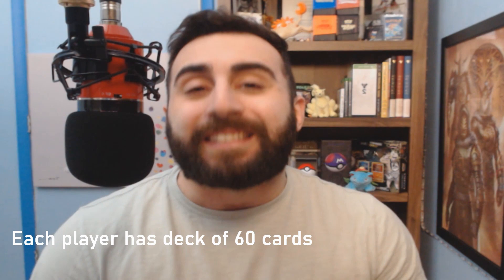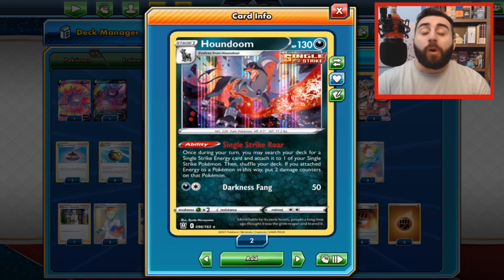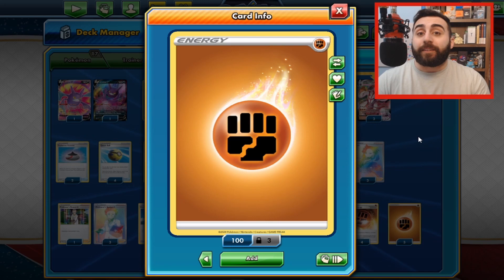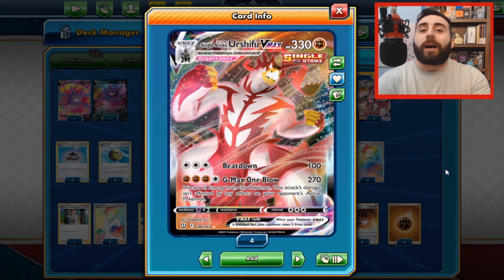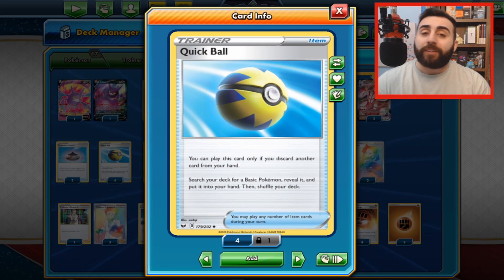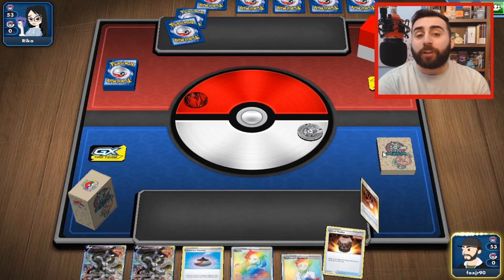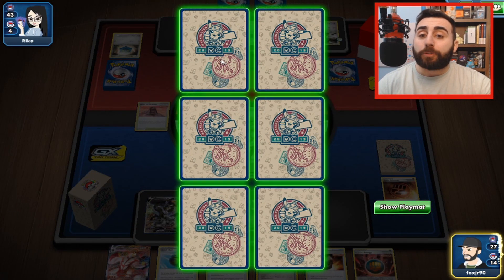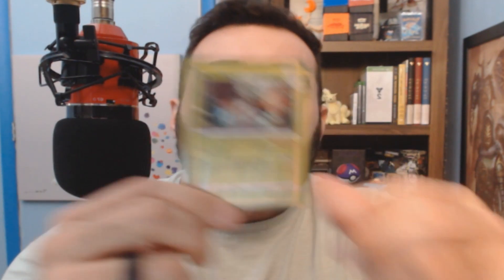How to Play The Pokemon Trading Card Game | 2021-2022 Season | Part 1: Setup and Basic Rules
Please note a lot do the cards mentioned in this video are no longer legal for play due to rotation. Rotation is something that happens every year that removes older cards from the available card pool so players utilize the new ones. It helps keep the game fresh and provides an easier entry point for new players. You can find more information about rotation, what cards have been removed, and other useful resources in other videos on my channel. If you have any questions just ask and I’ll be happy to help!

We're starting a new series that talks about how to play the Pokemon Trading Card game! This first video is all about the rules and setup of the game. If you have ever wanted to learn how to play the Pokemon TCG then this video is for you!

Time Stamps:
0:00 Introduction
0:53 Game Setup
2:05 Basic Pokemon
3:35 Evolution Pokemon
4:43 Pokemon V and Vmax
6:57 Basic Energy
12:24 Special Energy
13:30 Trainers
13:46 Items
14:30 Tools
15:13 Stadiums
16:12 Supporters
17:07 Practice Match
21:52 Status Conditions
26:03 Final Remarks
26:33 Closing

**UPDATE** PTCGO has shut down and you must use the new game client Pokemon Trading Card Game Live (PTCGL). You can download PTCGL here:

Upcoming Videos in this Series:
Part 2: Staple Cards
Part 3: Advanced strategies and win conditions
Part 4: Meta decks and deck building